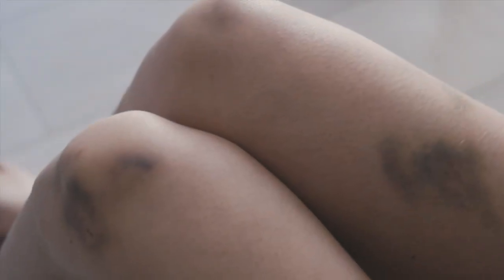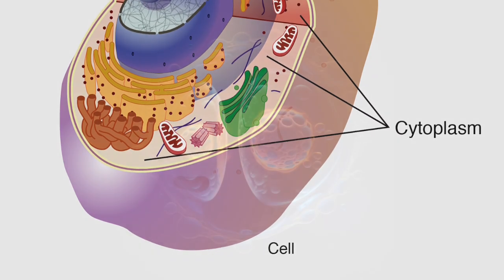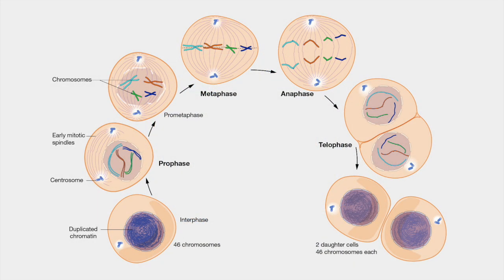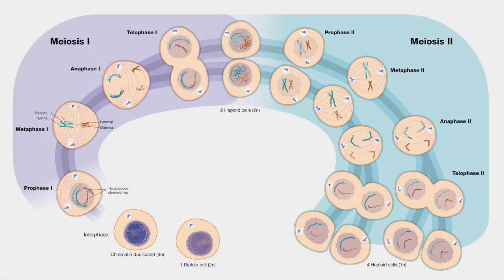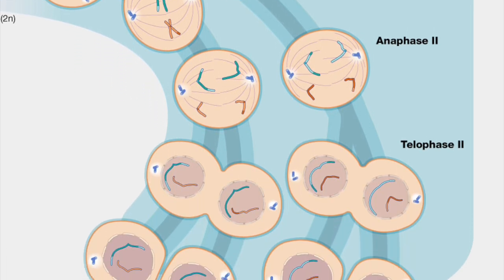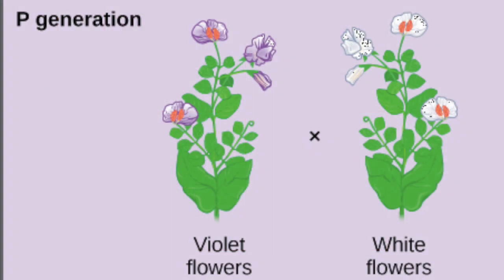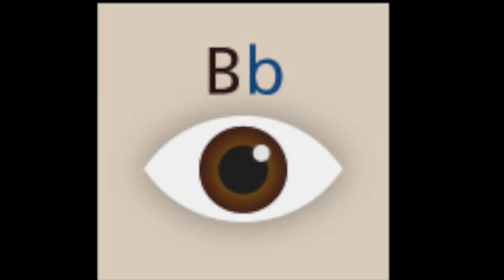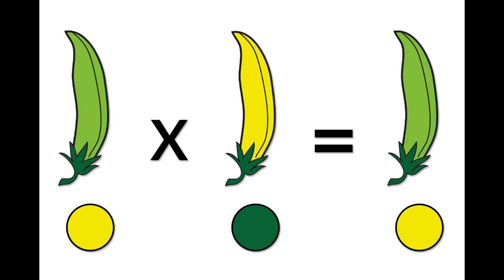Grade 8. Quarter 4. Growth, Heredity, and Cell Division